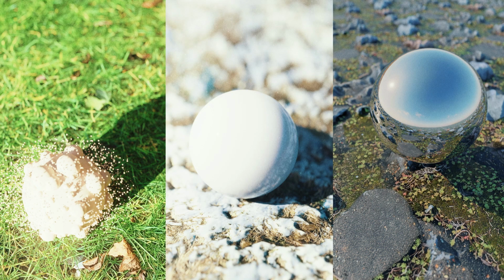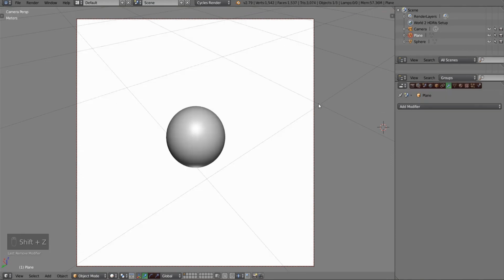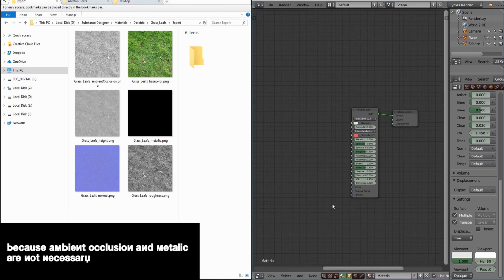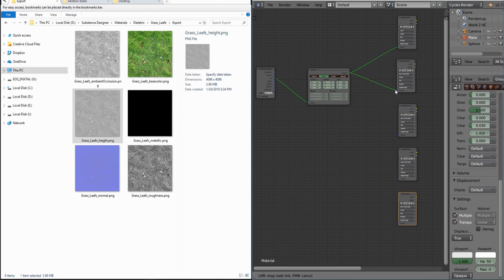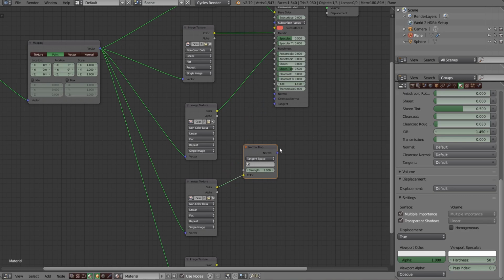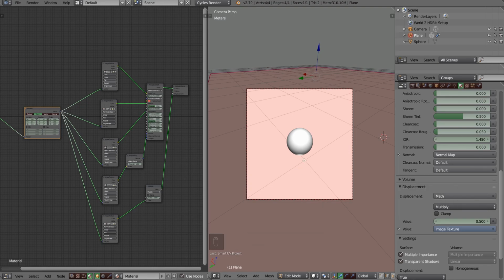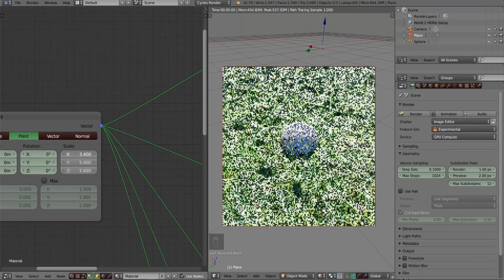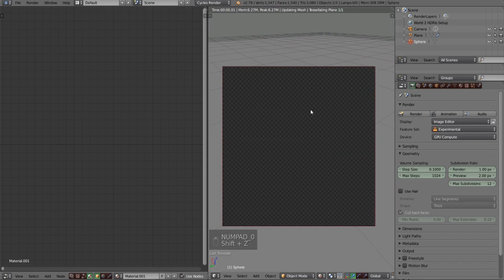Grass Material Workflow with Micro Displacement